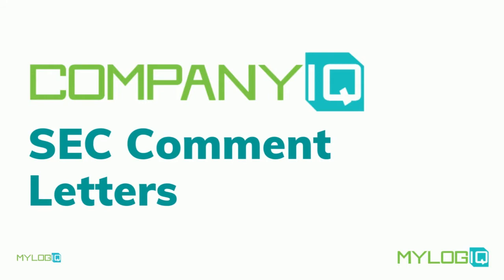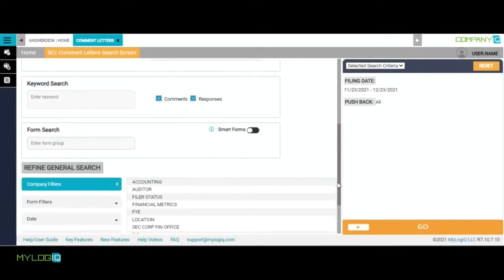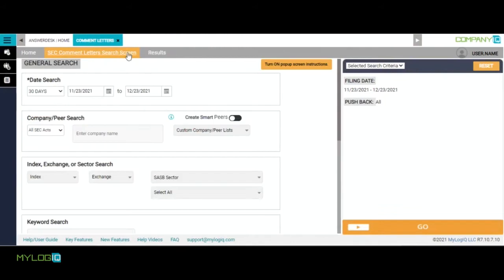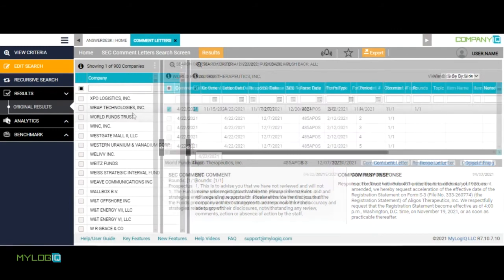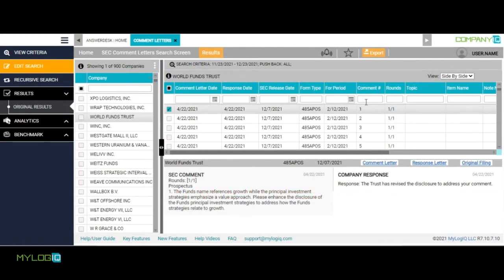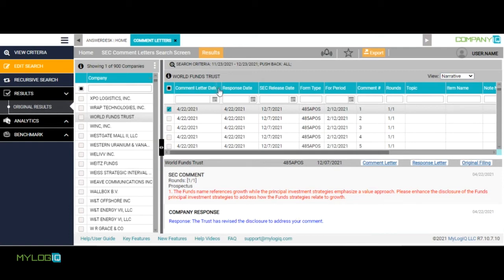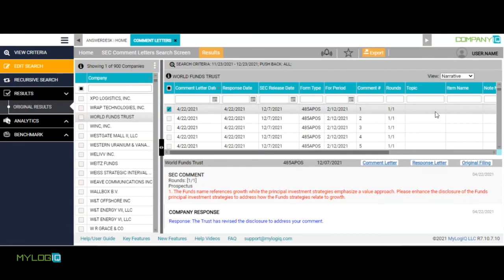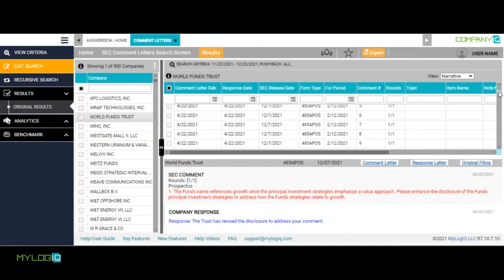CompanyIQ® SEC Comment Letters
Learn how to use the CompanyIQ® SEC Comment Letters search tool to research SEC EDGAR comment letters and company responses.